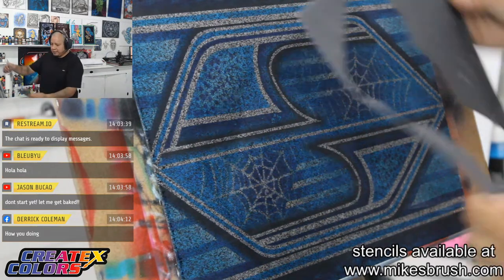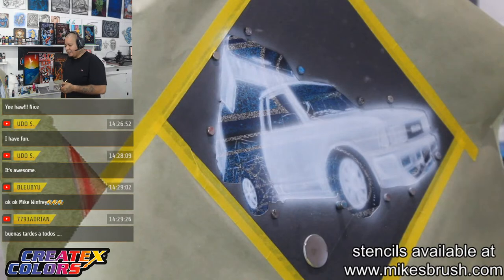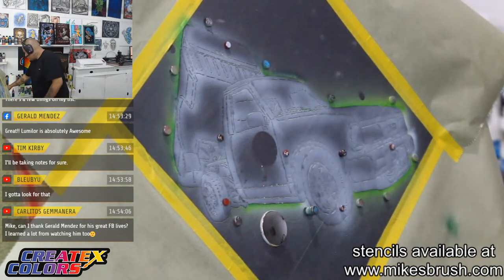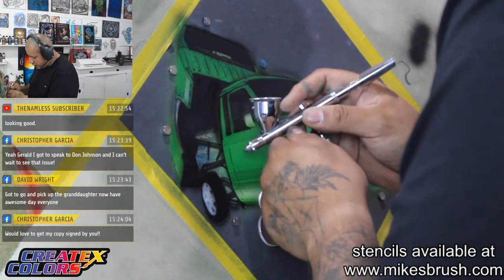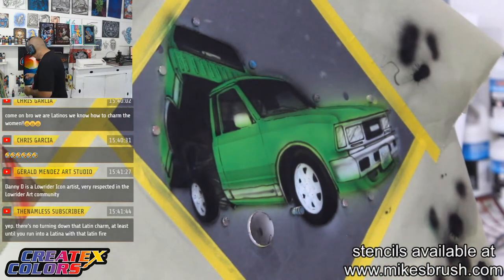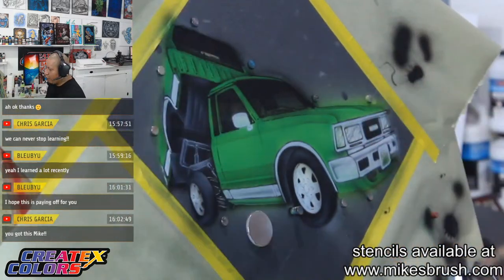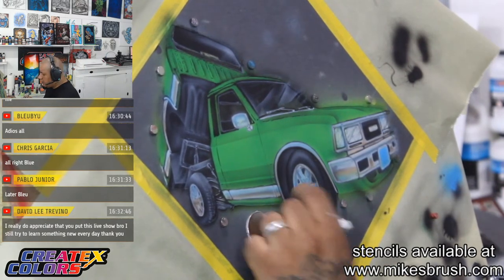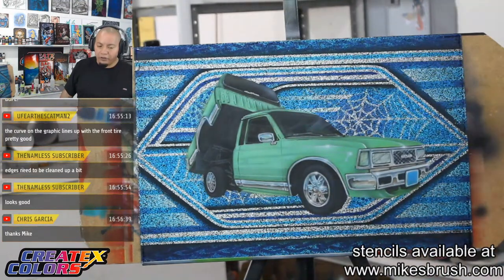Airbrushing Danny D Panel